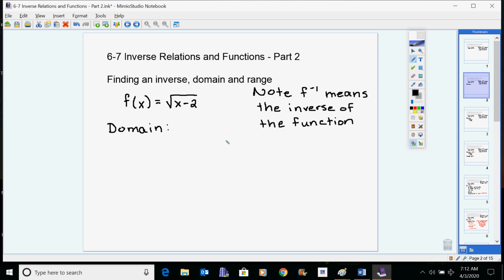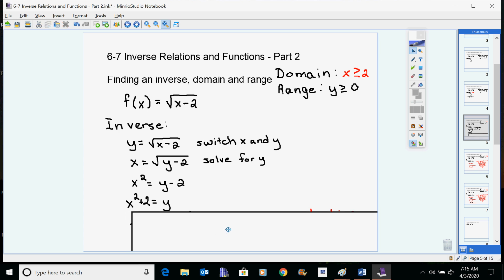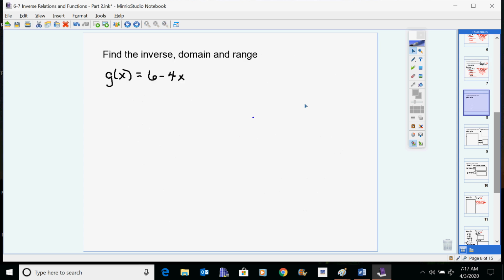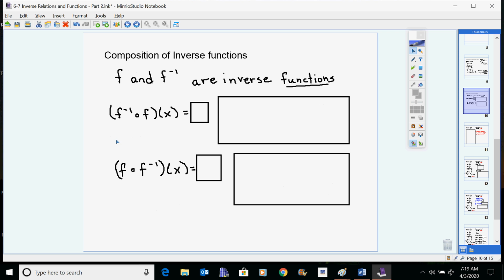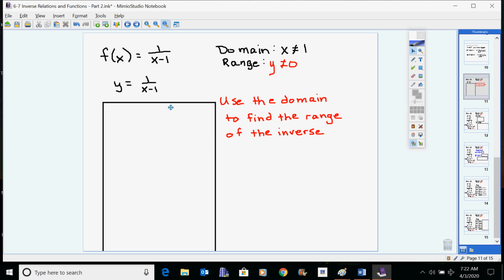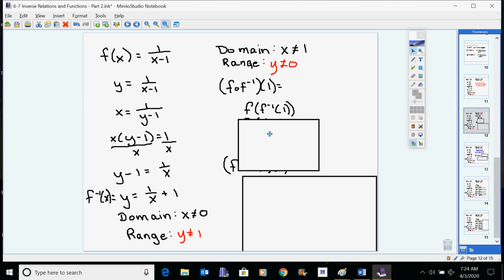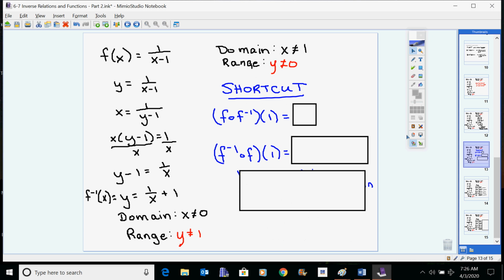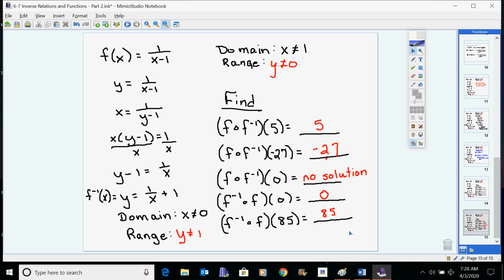Inverse Relations and Functions Part 2